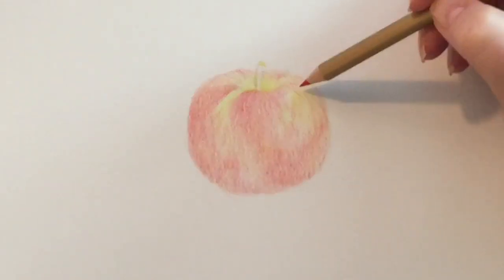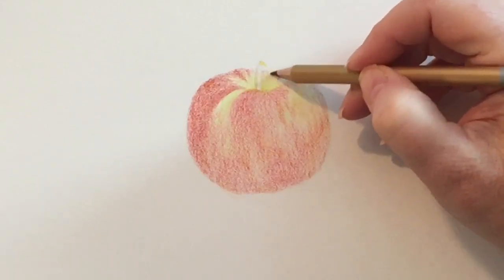COMPARE Faber Castell, Caran d’Ache, and Schpirerr Farben Colored Pencils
In today's video I drew and colored three different apples using three different kinds of colored pencils, Polychromos, Schpirerr Farben, and Caran D'Ache.
I tried to make them as similar as possible. It was very interesting how the different sets had different varieties of colors, so I had to get a little creative to try and get the colors to look as similar as possible.

Caran D'Ache Pablo Pencils 80
Caran D'Ache Luminance
Caran D'Ache Supracolor
Polychromos 12 Set
Polychromos 60 Set
Polychromos 120 Set
Polychromos Special Wood Case Set 120
120 Castle Art Pencils--how do they DO IT!
Castle Art 72 Set Colored Pencils
Castle Art 72 Set In Padded Case
Posca White Paint Pen Value Set/Small, Medium, Large Tip
Posca White Paint Pen Small Fine
Signo White Medium Gel Pen
Signo White Thin Gel Pen
Prismacolor Colorless Blender
Shot Glass
Luminance White Pencil
Art Cart
Clear Clipboard
Tombow Mono Zero and Refill Eraser
Odorless Turpenoid 4oz.
Mobius + Rupert Sharpener
M + R Sharpener Replacement Blades
Uni Mitsubishi Hand Crank Ladybug Sharpener
Panasonic KP-33 Point-O-Matic Electric Sharpener
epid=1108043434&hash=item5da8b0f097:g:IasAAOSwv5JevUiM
Hand Held Mini Fan
Princeton Size 6 Round Brush

Download Castle Art Color Chart! (Number 48 is NOT named--let me know what YOU think it should be called!)

The prices of the sets ranged from inexpensive to quite costly.
Caran D'Ache 80 pencils:  $149
Polychromos 60:  $96
Schpirerr Farben 72: $27

Here are the colors I used for each apple:
Polychromos:  cadmium yellow, naples yellow, black, white, magenta, dark red, deep red, emerald green, cadmium yellow lemon, alizarin crimson, scarlet red.
Caran D'Ache:  white, black, brown,  lemon yellow,  vermilion, purple, russet, orange, carmine, olive,  ochre.
Schpirerr Farben:  16, 17, 46,  68,  23, 1, 2, 3,  5, 6,  33, 34, 63, 20. 21, 70, 4.
Hope these videos are helpful!
xo